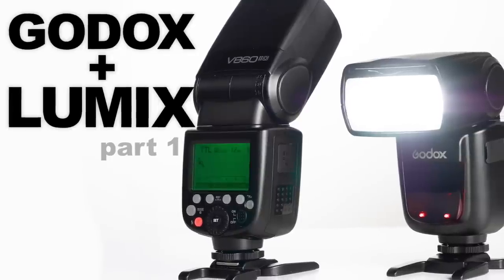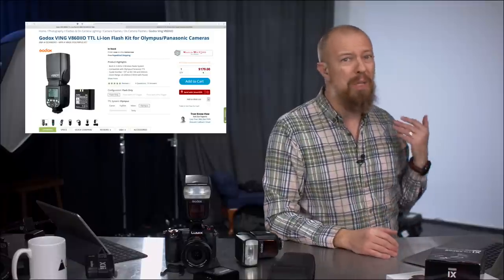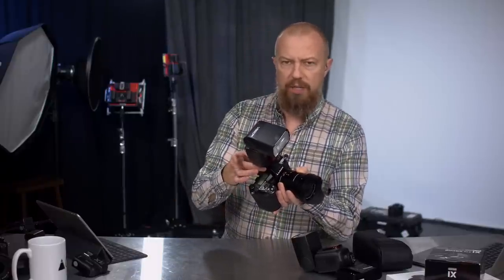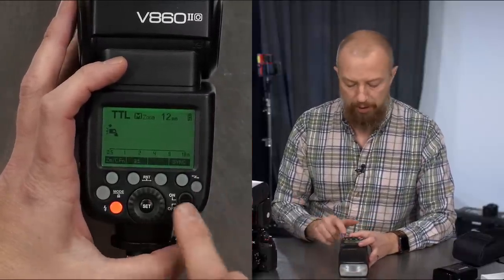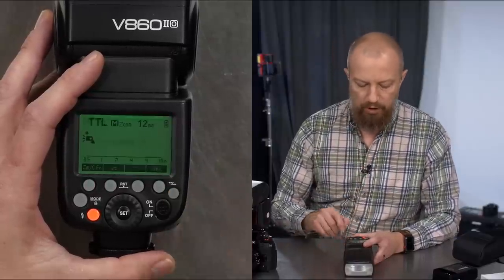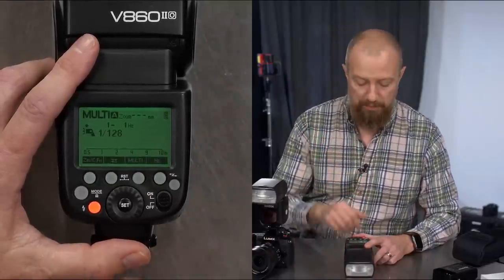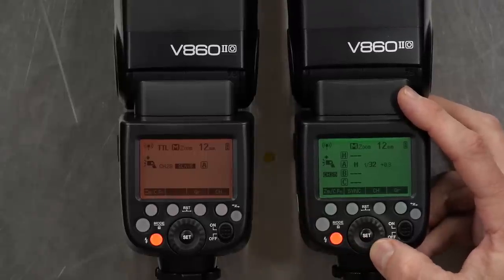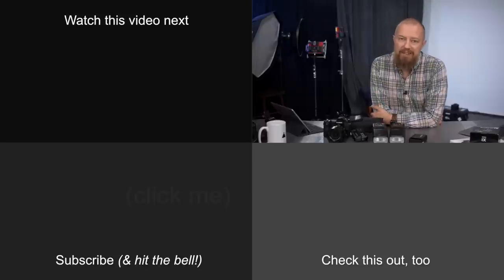GODOX V860II-O Flashes for LUMIX Cameras (or Olympus… or any camera, really) ▶︎ The Basics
We're looking at the GODOX flashes (model V860II-O) — the "O" is the version for Olympus and Panasonic LUMIX.

📷  PRODUCTS  📷
GODOX V860II-O (flash or flash+trigger)

⏯  VIDEOS ⏯
How to Use High Speed Sync:

-PhotoJoseph